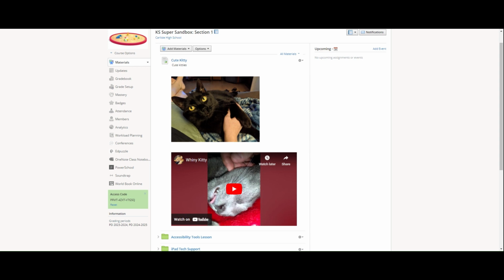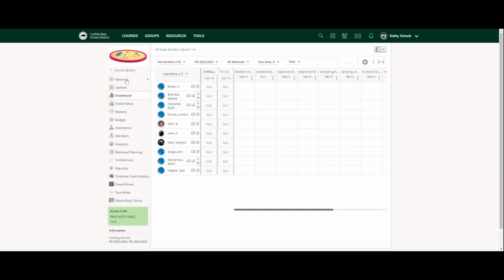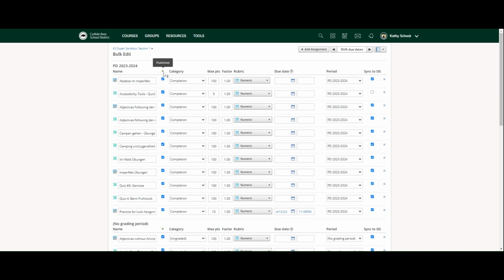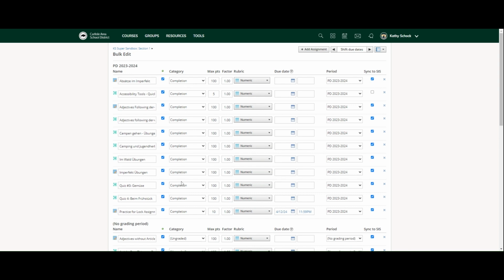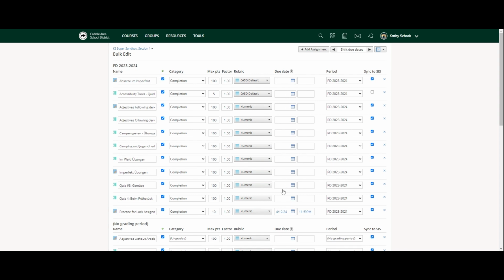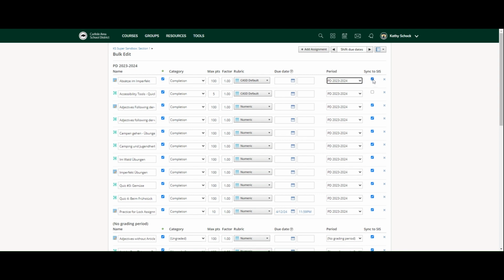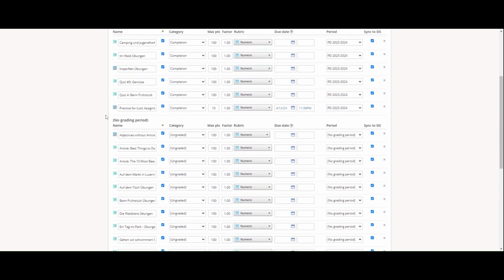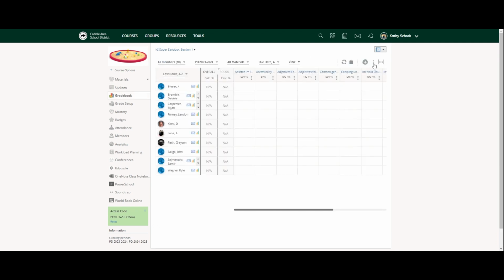Schoology Tips and Tricks: #21 Beauty of Bulk Edit